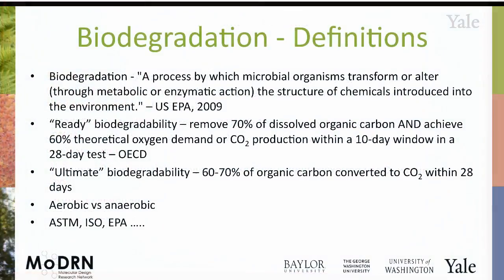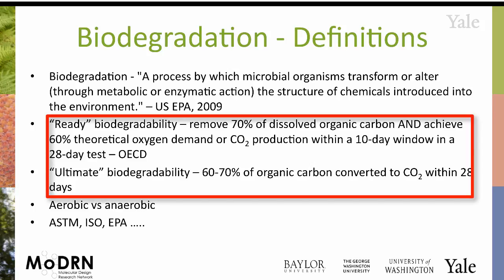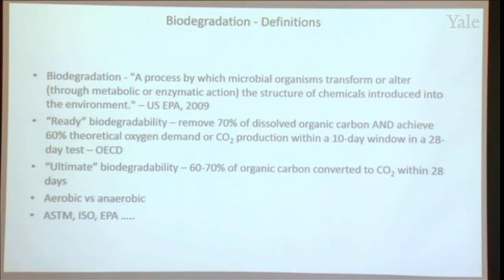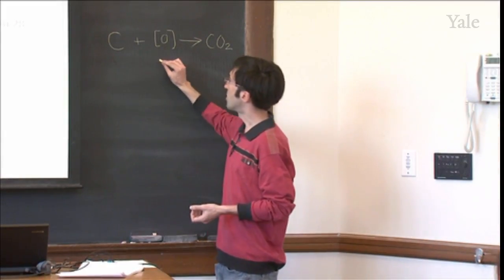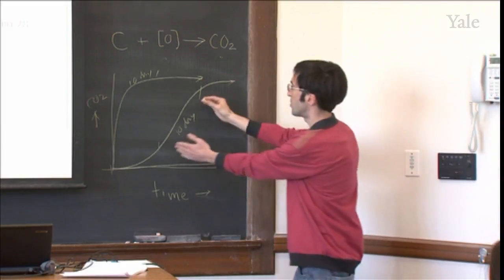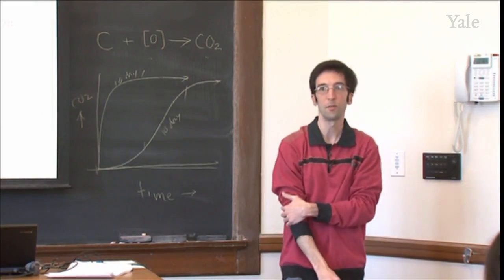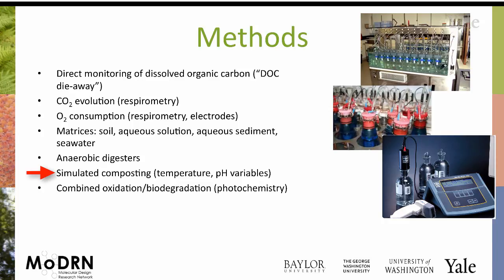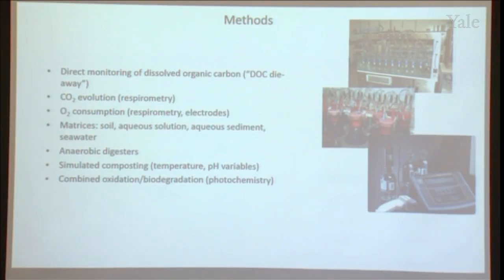M9A MoDRN Introduction to Biodegradation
Module 9: End of Life
This module introduces life cycle management and biodegradation concepts.